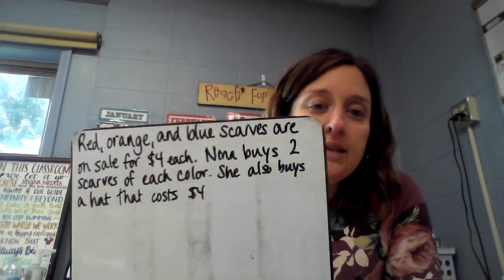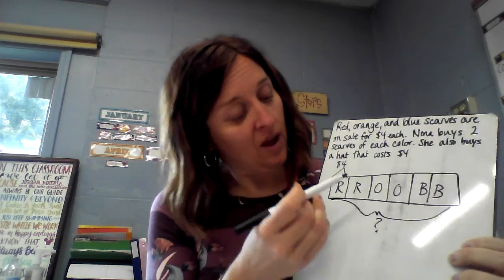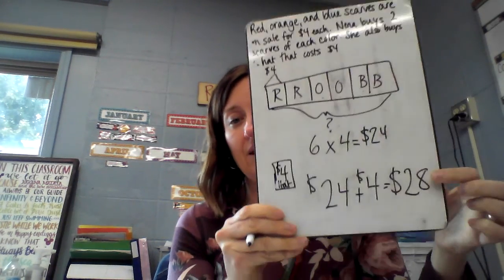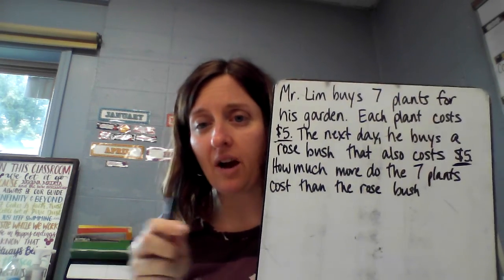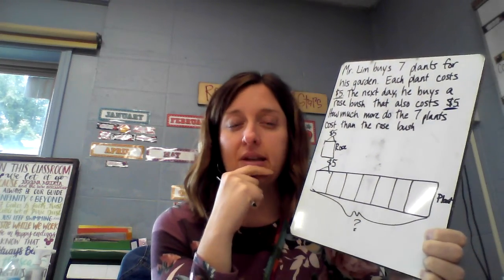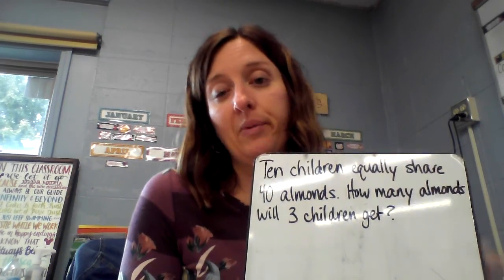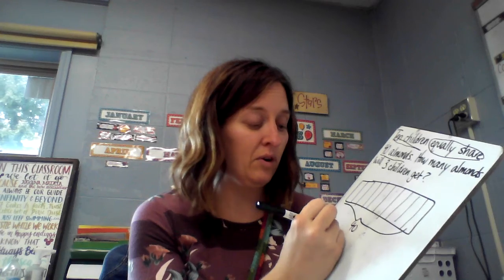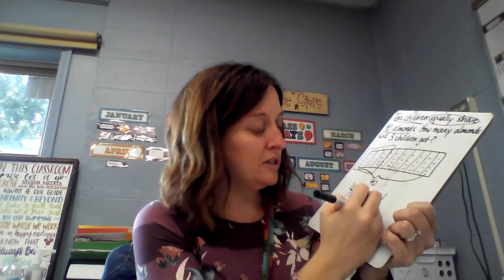Module 1 Lesson 20